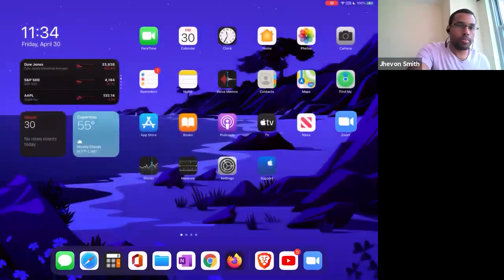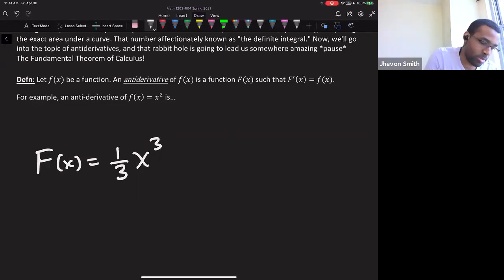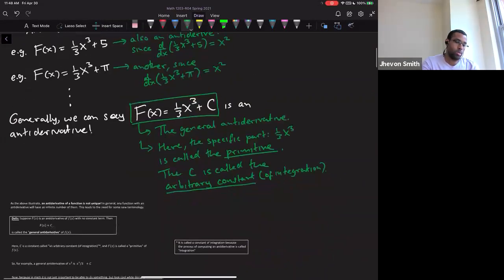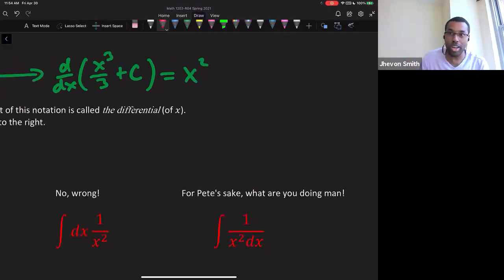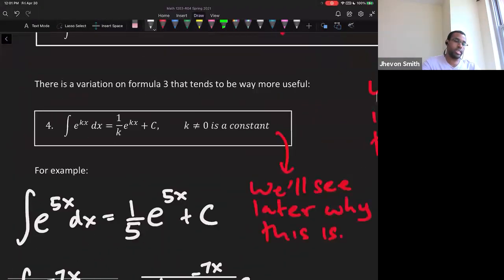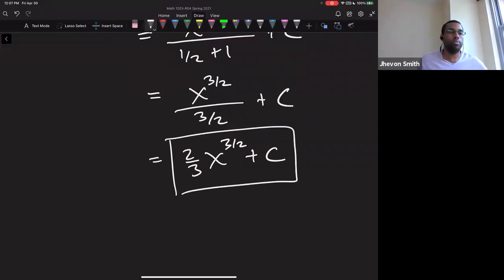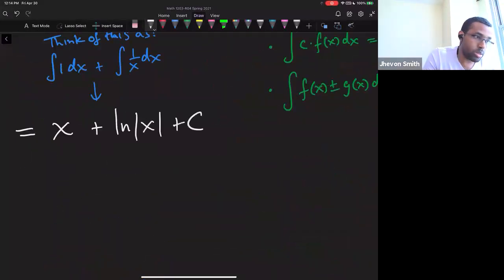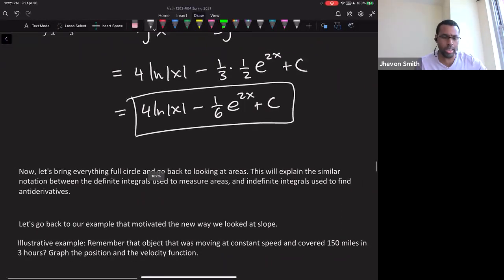Math 1203-R04 Lecture 34 - Anti-derivatives, and Basic Integration Rules